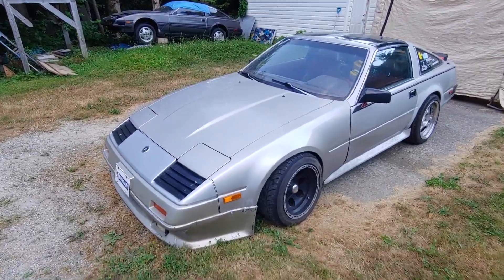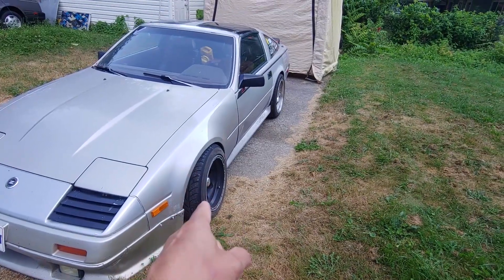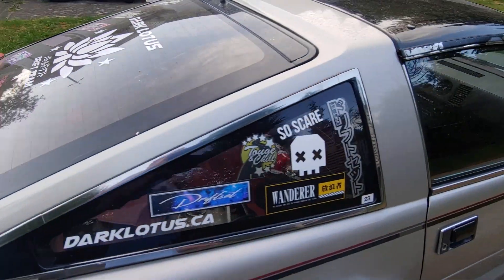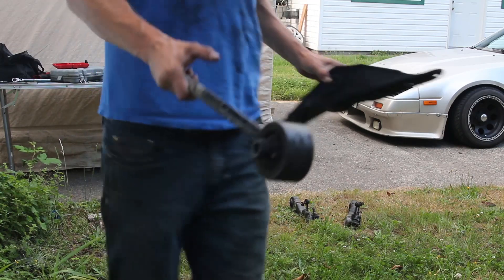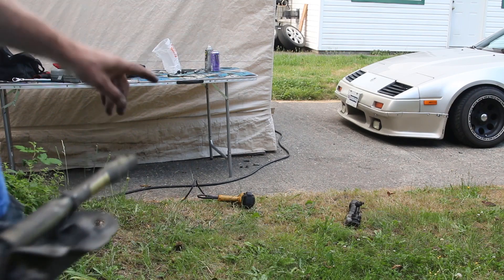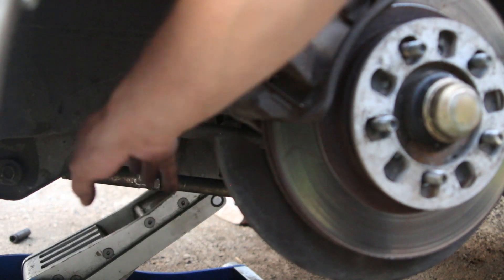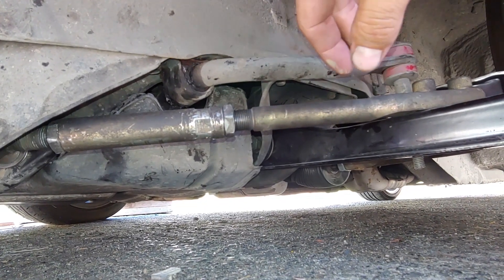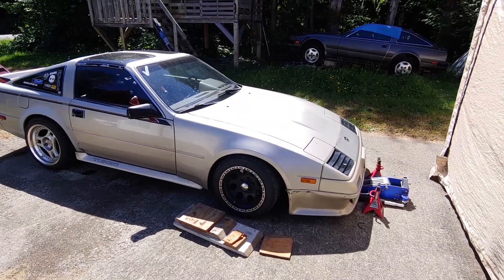Drift Z31 Adding more angle and Adjustable Tension Rods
Spent the last week or so adding more angle to my drift Z. Stole some brackets from my other car to make it all work. Tested it out before I put in adjustable tension rods can't wait to try it out next track day.